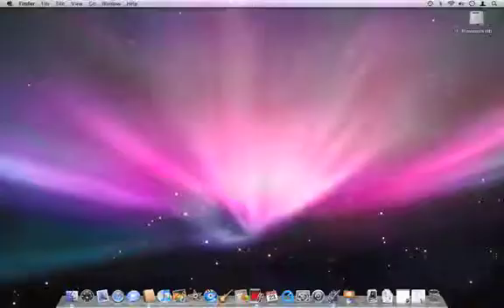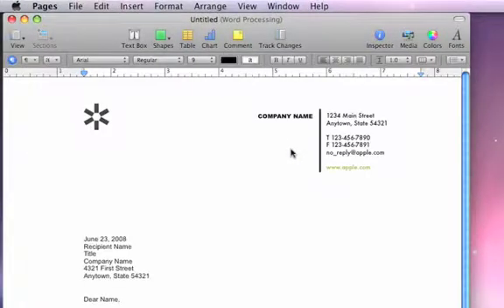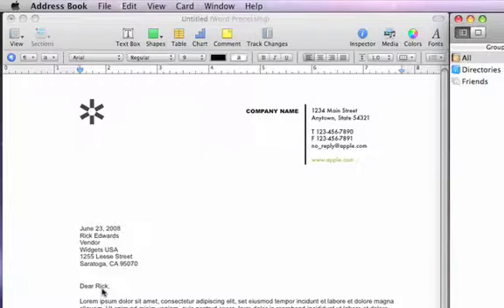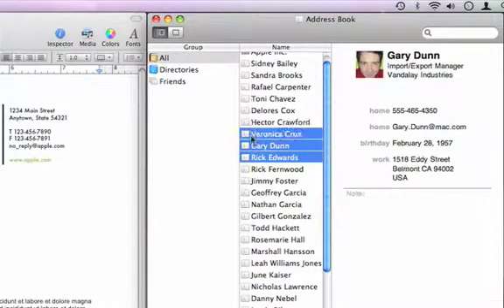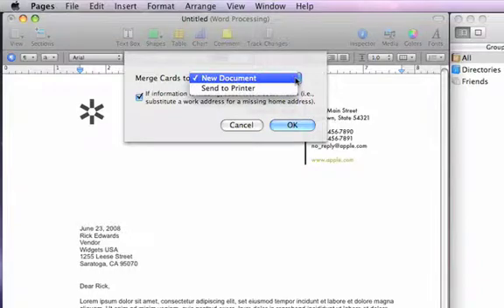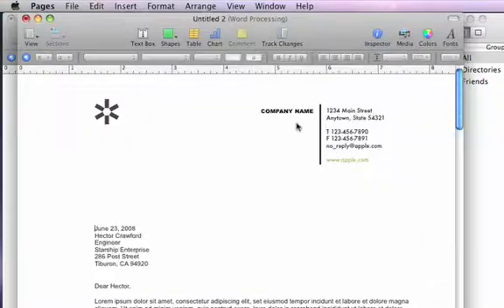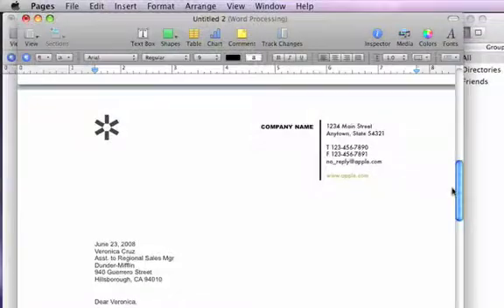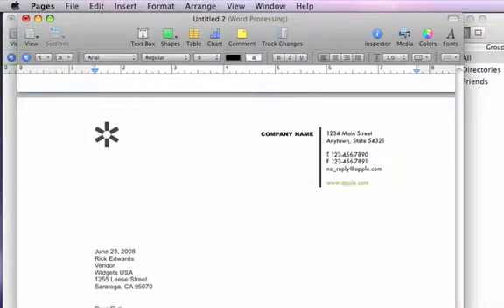Apple Quick Tips: Easy Mail Merging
If you need to send out a letter to multiple people in your Address Book, Pages and Mac OS X make the process simple and fast.